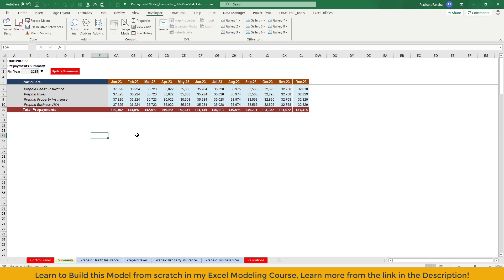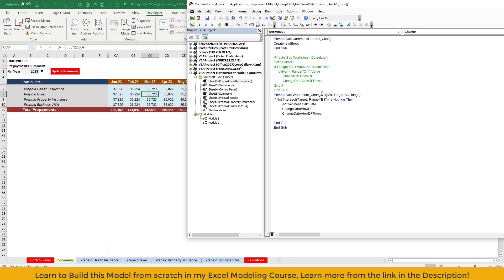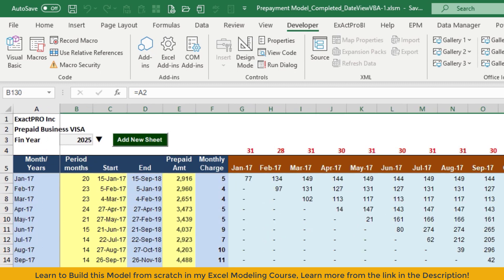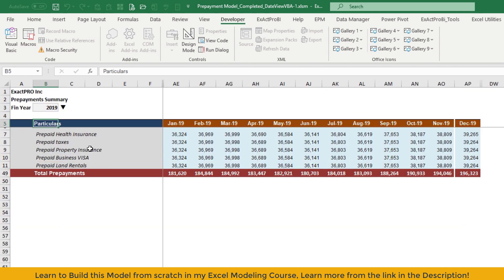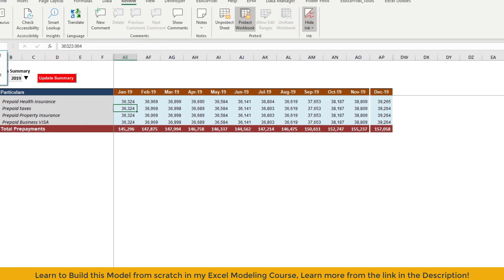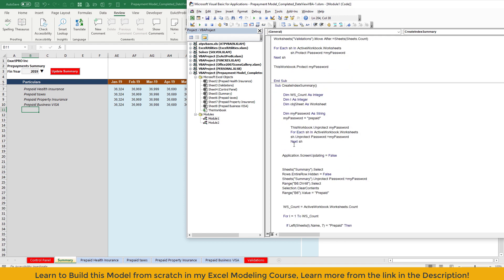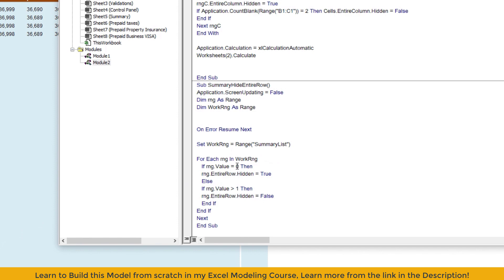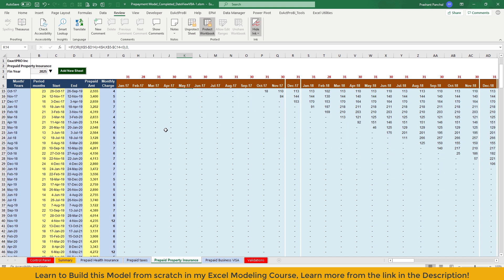How to Build PRO Excel Model/Prepaid Expenditure template from scratch with Excel VBA | Udemy Sale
This video is part of my highest rated course on udemy. In this course, I teach advanced formulas, function, Power Query and Pivot Tables and Dashboarding techniques.

Cheers and Thank you
Amazon Books Store (awesome Excel and data modeling books)